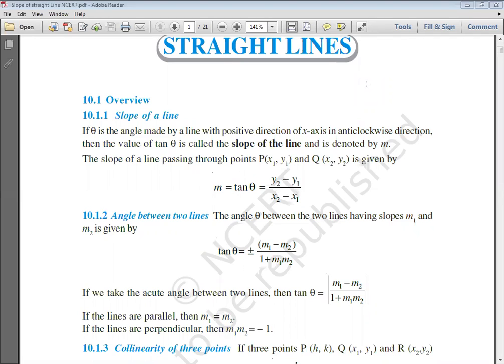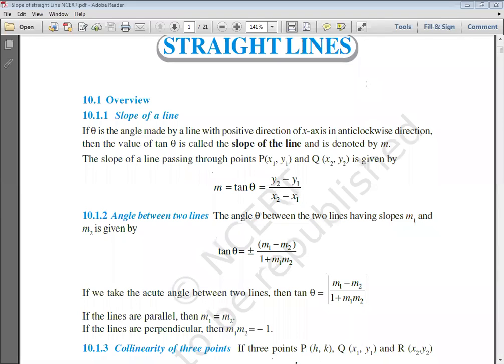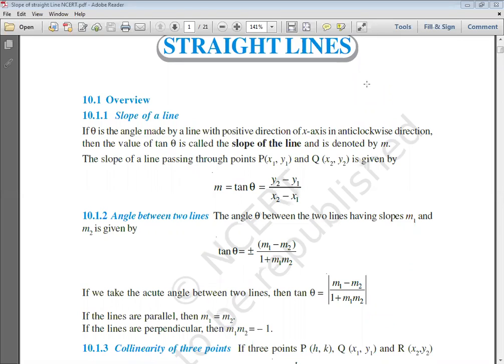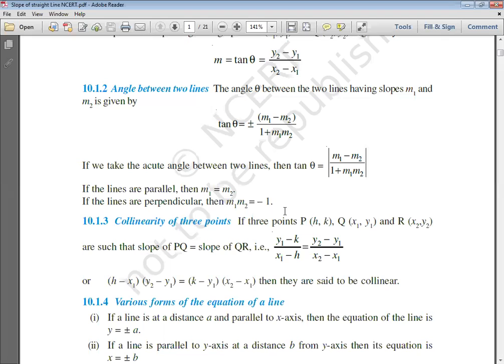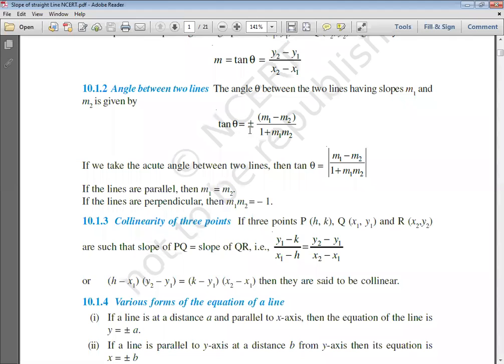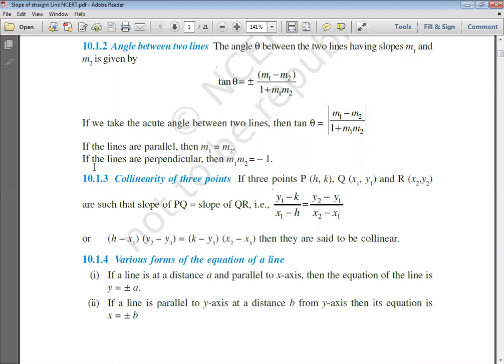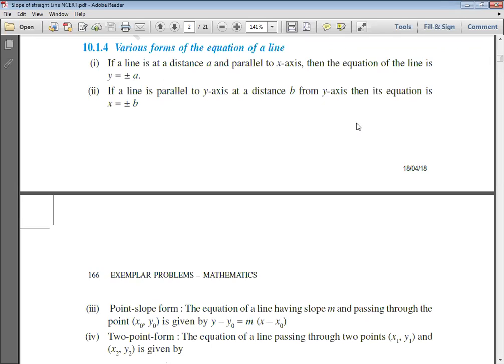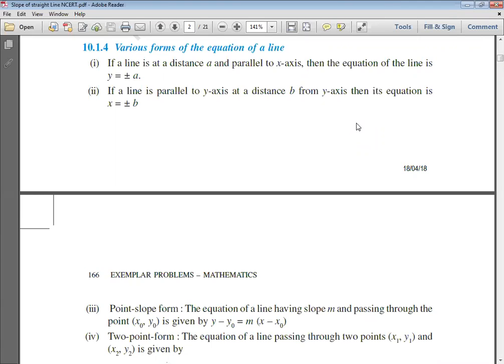Straight Line 1